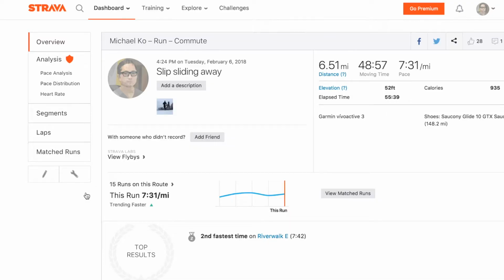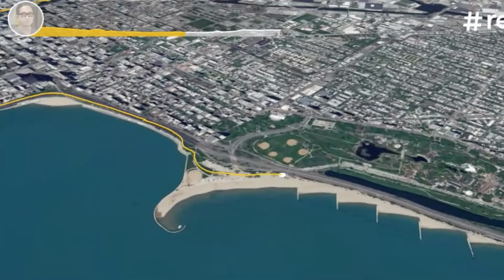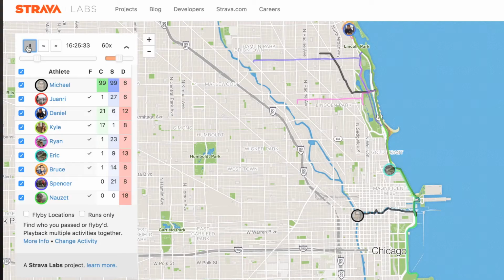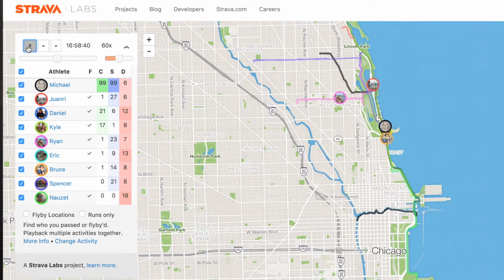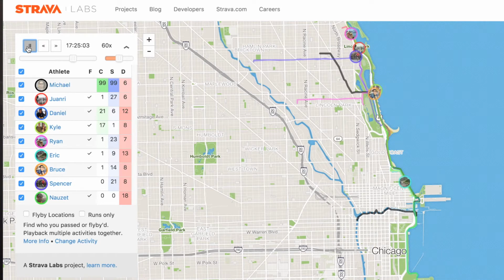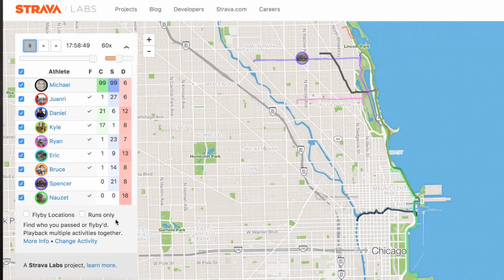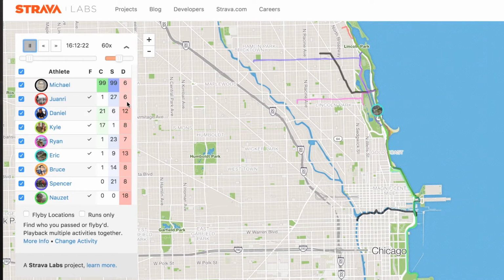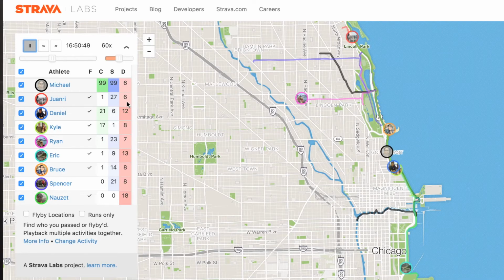STRAVA LABS FLY BY - my favorite new feature